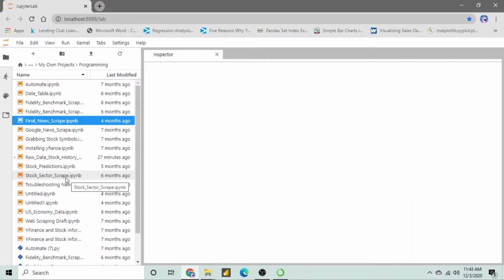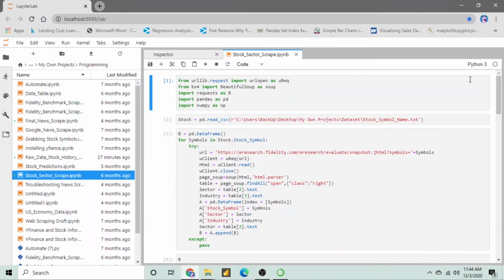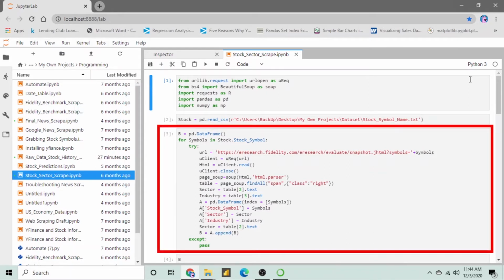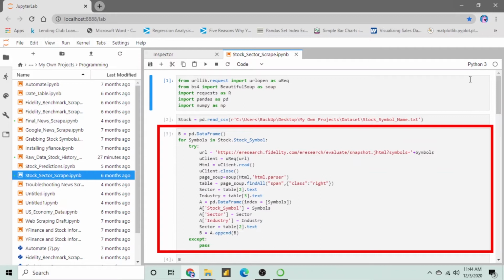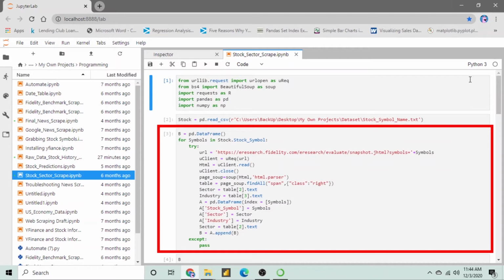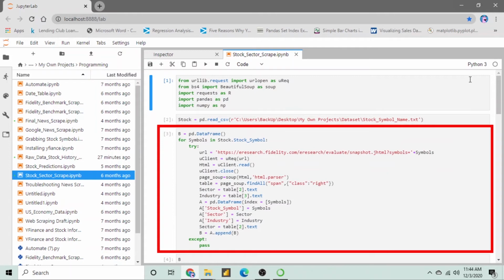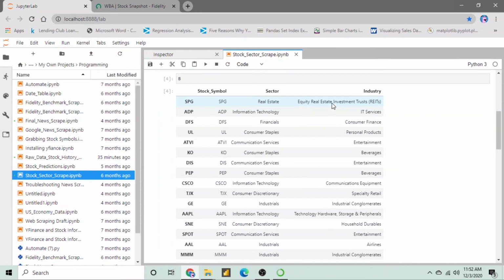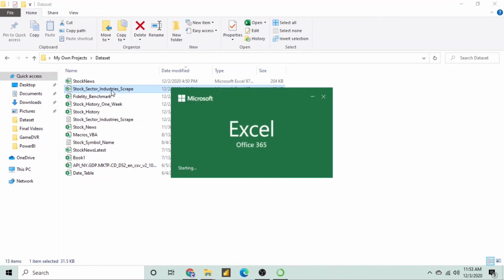Building a Stock Infrastructure - Datasets and Web Scraping w/ Python - 3